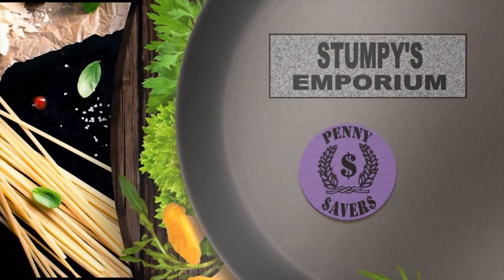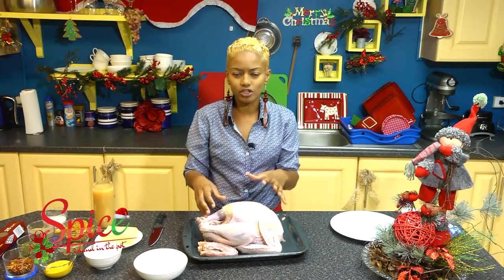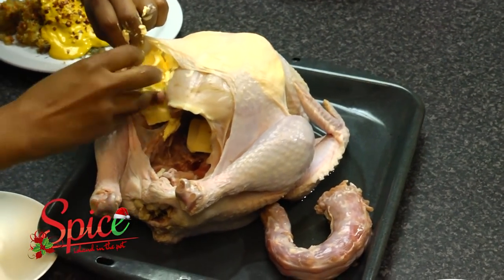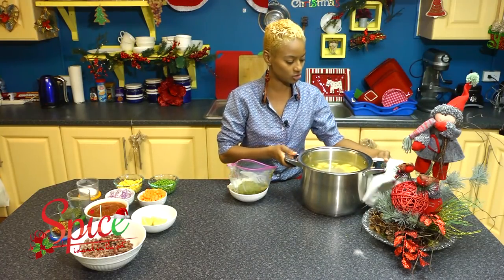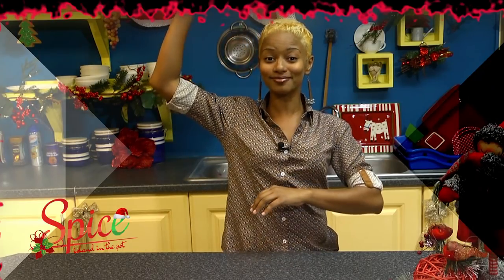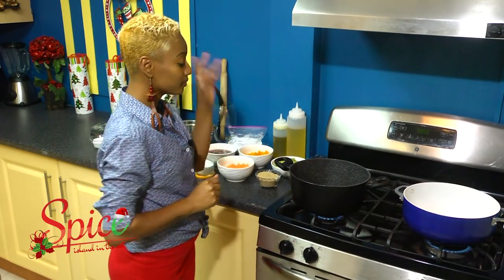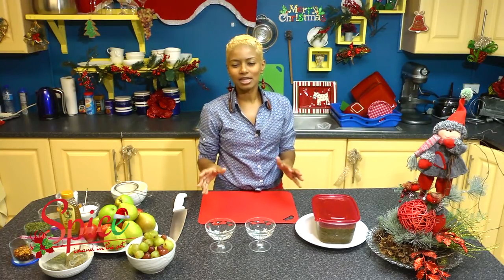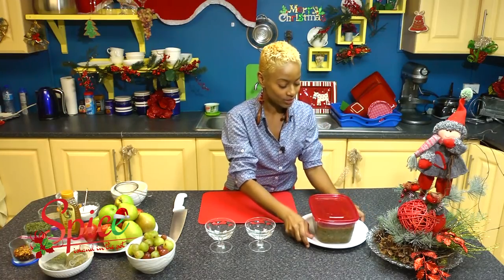How to make Trinidad and Tobago Chirstmas Food